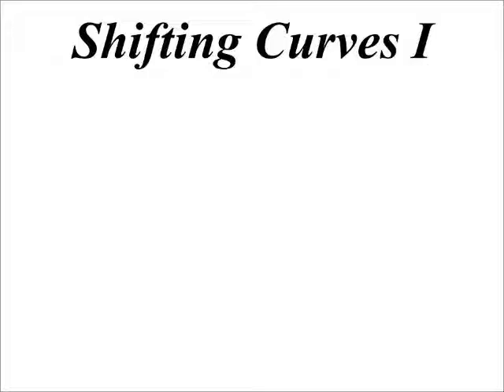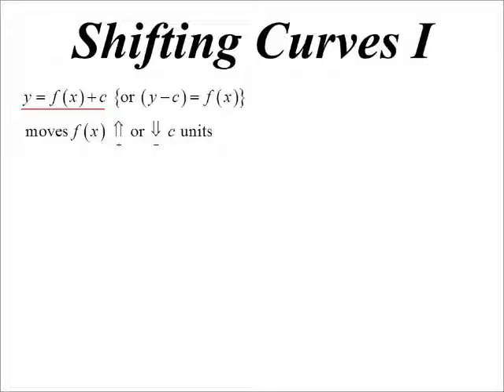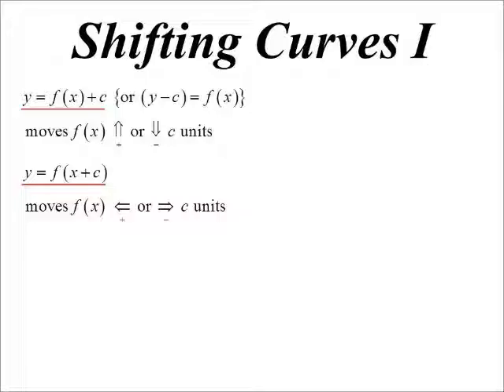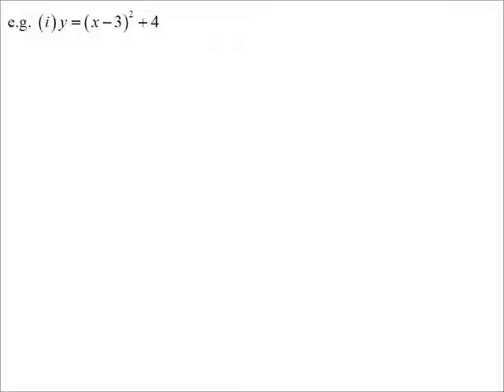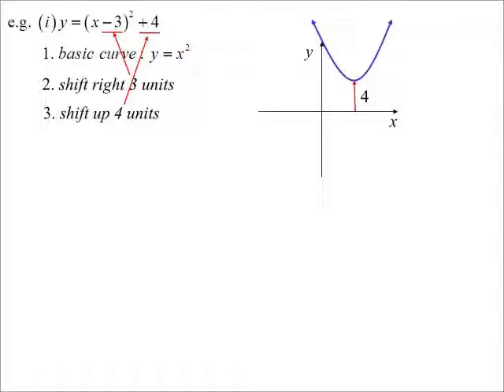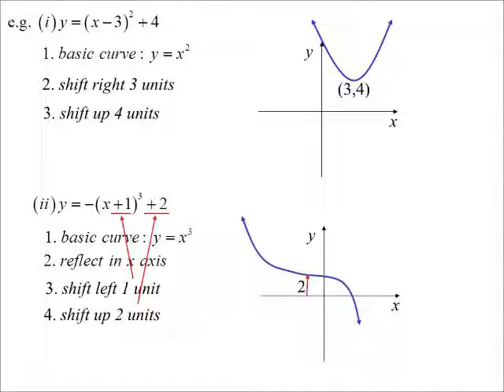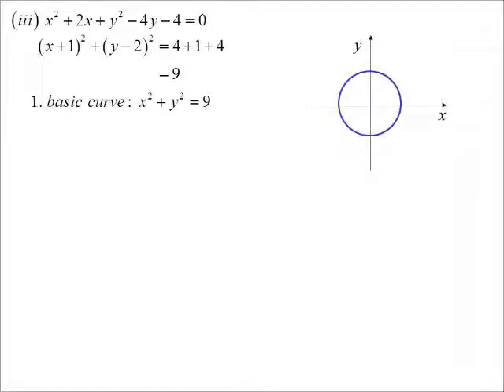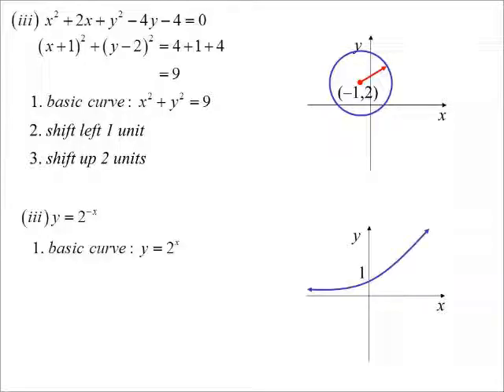11X1 T02 09 shifting curves I 2017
Translating and reflecting the basic curves.